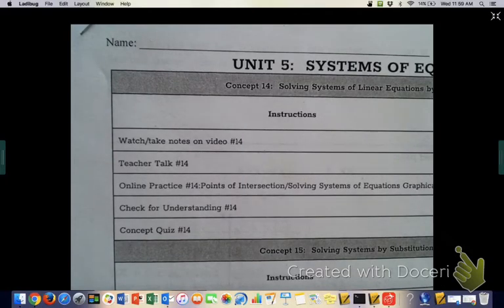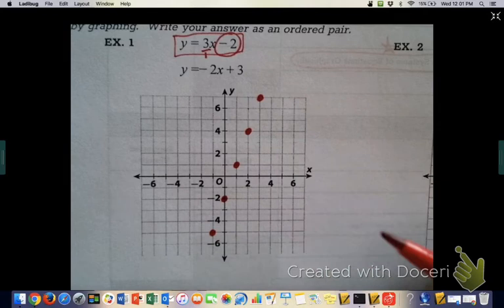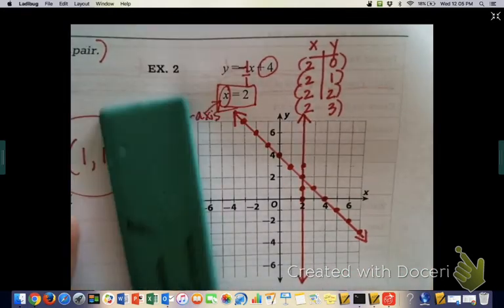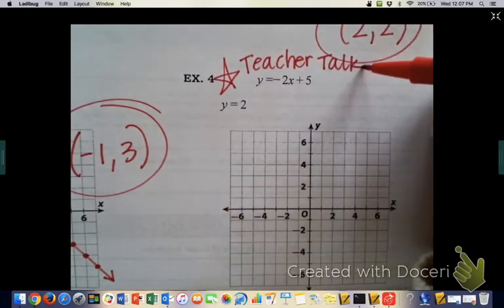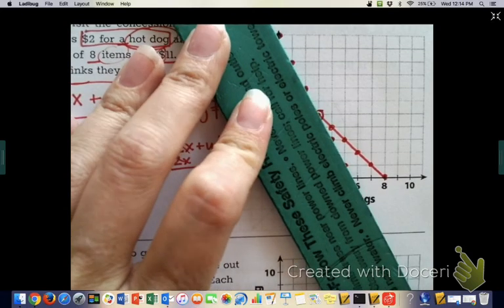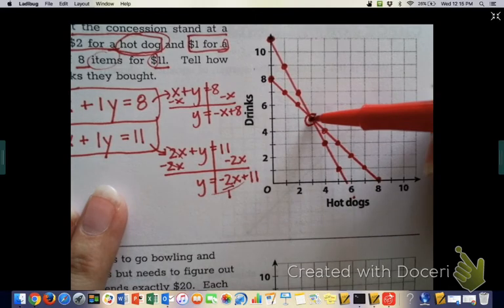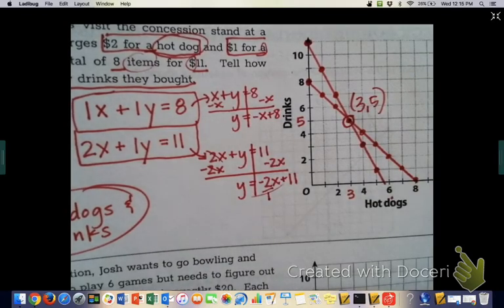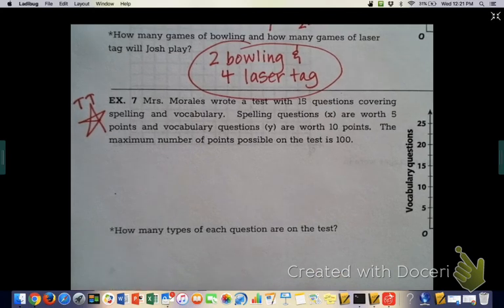Video 14 Notes